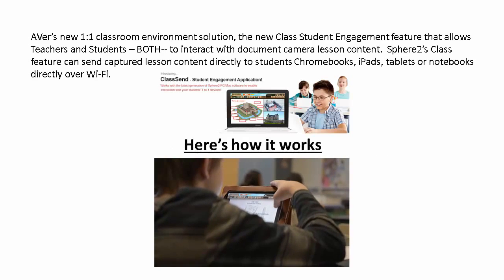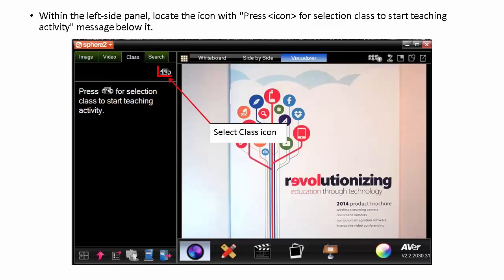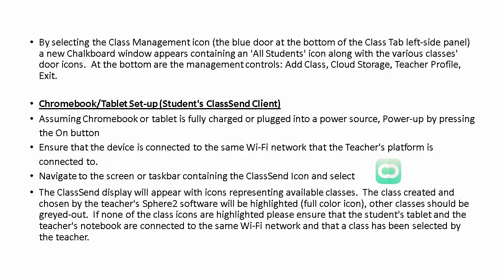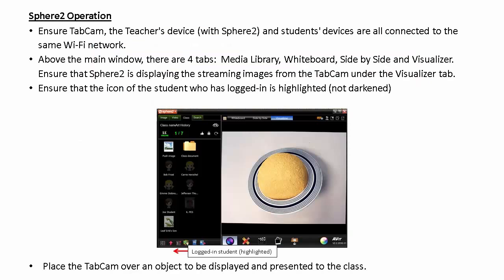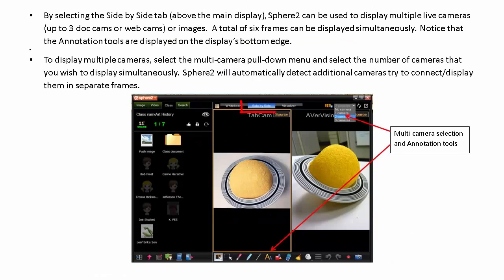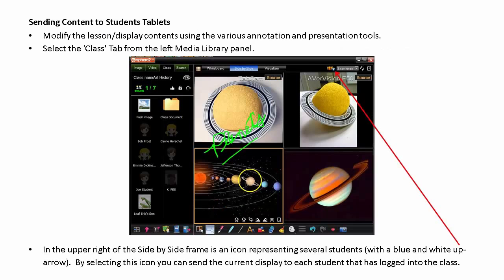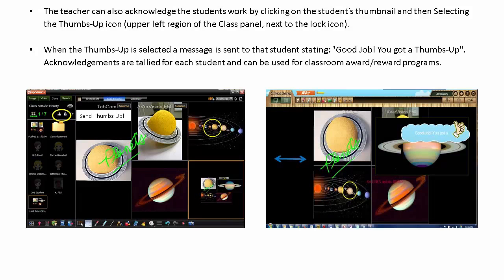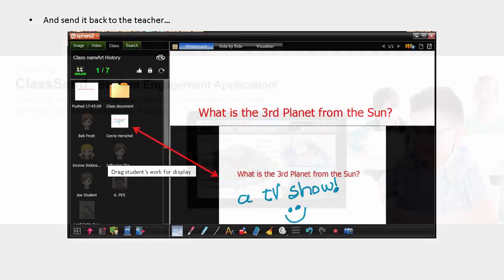Sphere2 and ClassSend Teacher Student Engagement Software.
AVer is Revolutionizing Education through Technology™ with its ClassSend Student Engagement App. ClassSend lets students interact and engage with their teacher’s document camera-based lessons. Working in conjunction with AVer Sphere2 presentation creation and document camera control software, ClassSend provides immersive, 1 to 1 classroom engagements by allowing students to use their Chromebooks, notebooks or tablets to interact directly with lesson content.

Authorized Distributor
WORATHAN Technology.,Co.Ltd.
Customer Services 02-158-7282